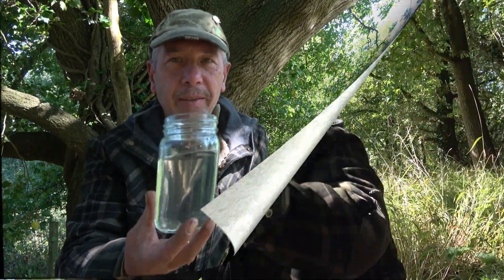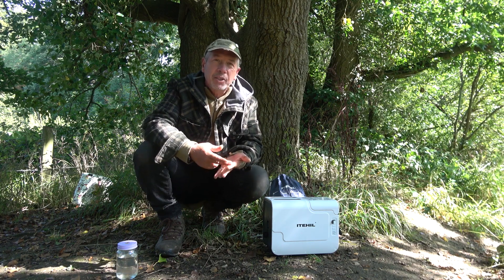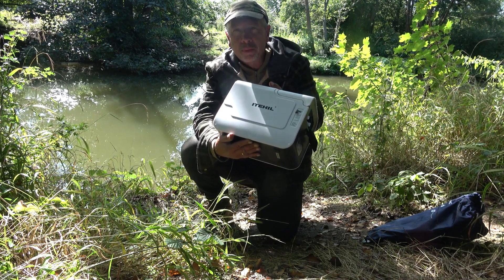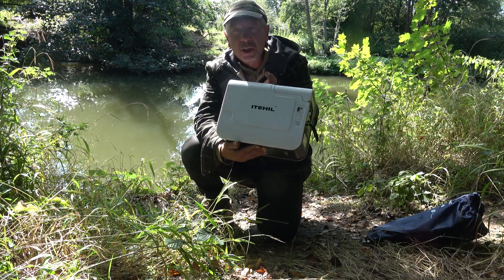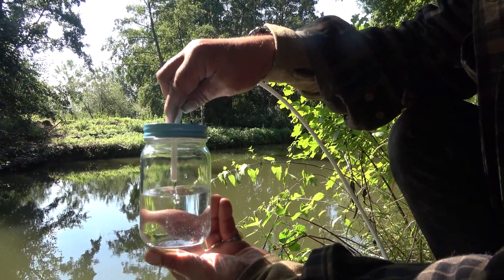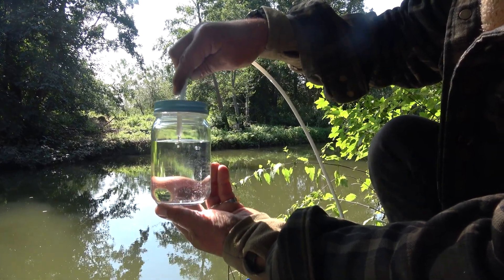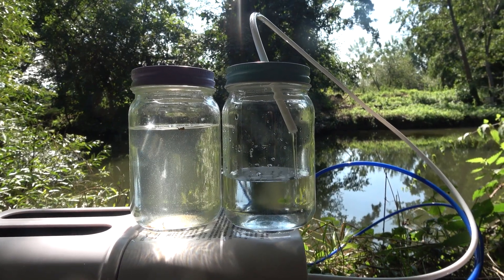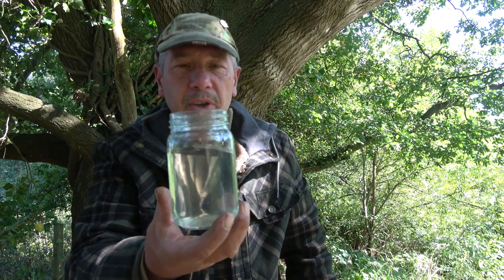IS Itehil SAFE for DRINKING POLLUTED River Water ??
Testing drinking water from the River Mole, one of the most polluted rivers in South East England.
For this test I am using the ITEHIL Portable RO Water Filtration System.
Reverse Osmosis Membranes can remove Bacteria, Viruses, Parasites, Heavy Metals, Fluoride，Chlorine, PVC ,PFAS and more...